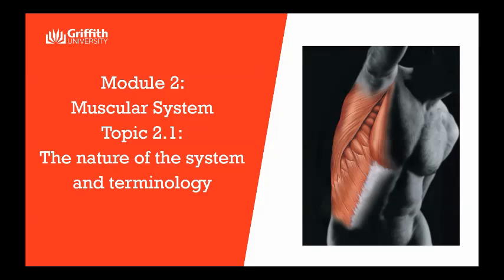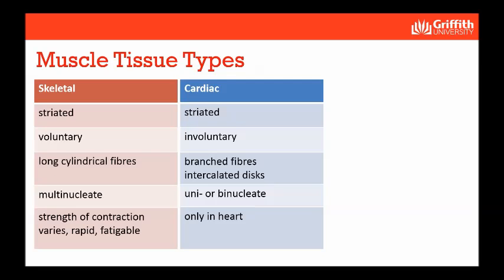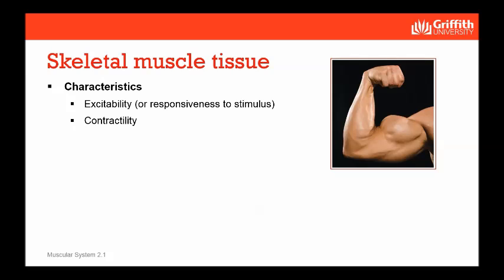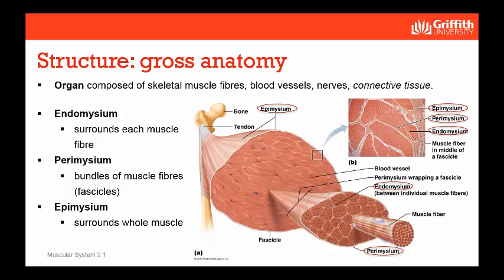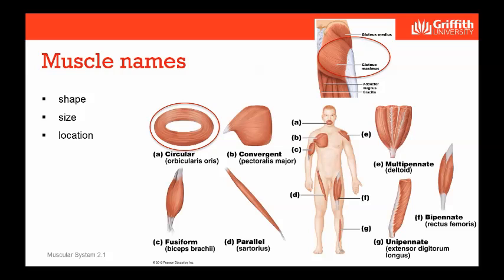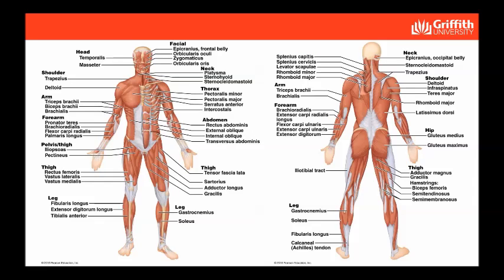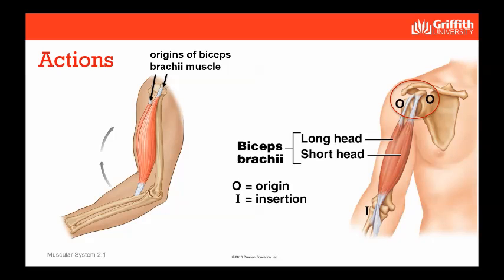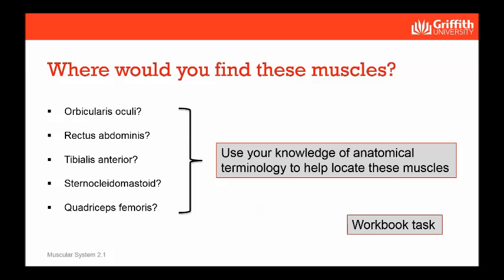1016MSC Mod2 Topic 2 118min